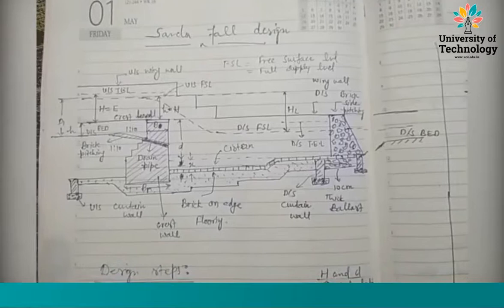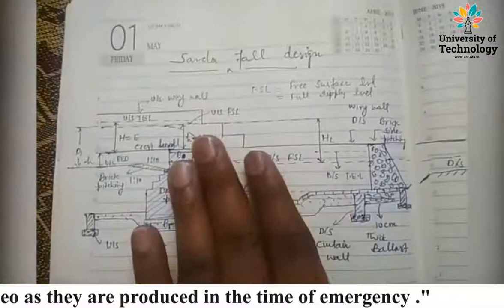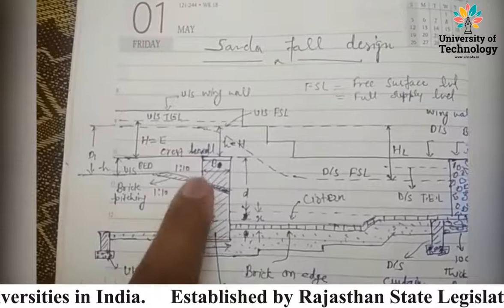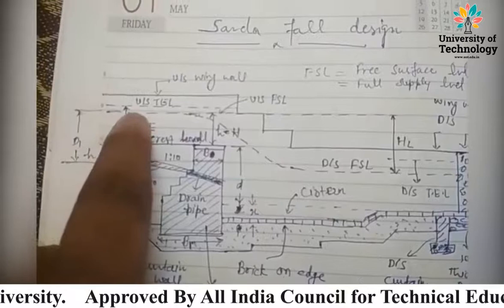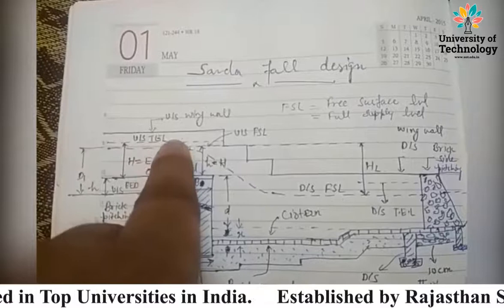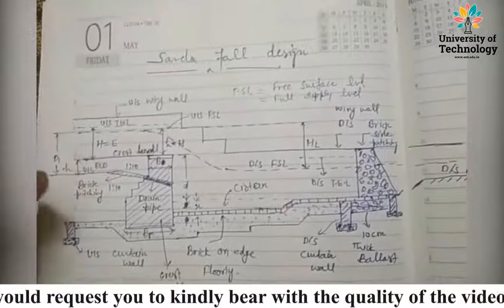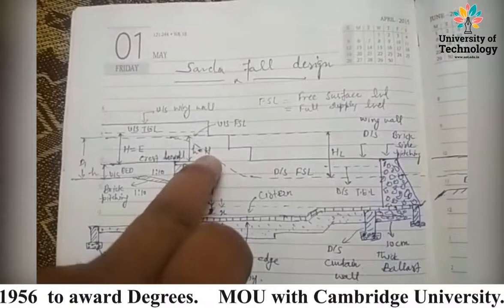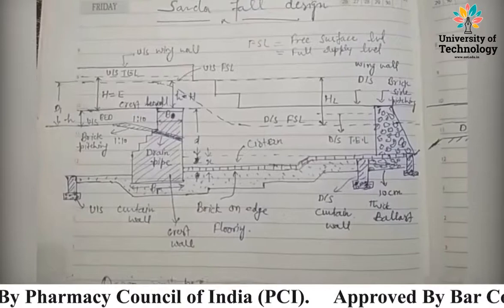Sarda Type Fall Design | Online Education | Free Education for All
The Video Lecture on  "Sarda Type Fall Design  "
( Civil Engineering  ) is delivered by Mahendra Saini - Academic Staff of Deepshikha Kala Sansthan.